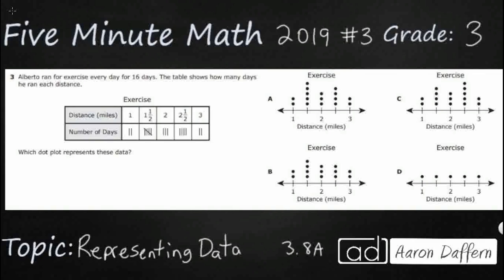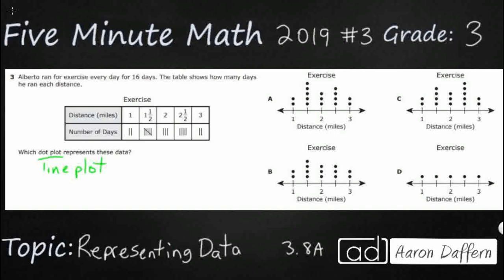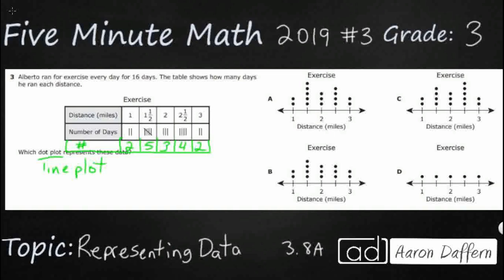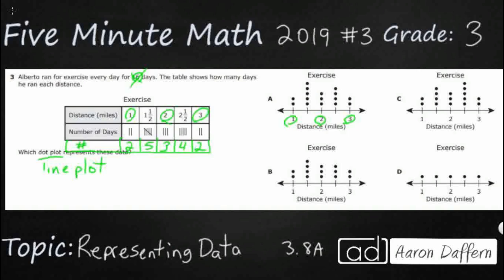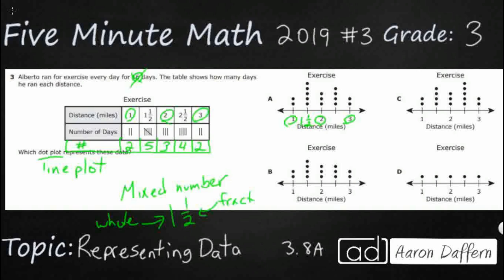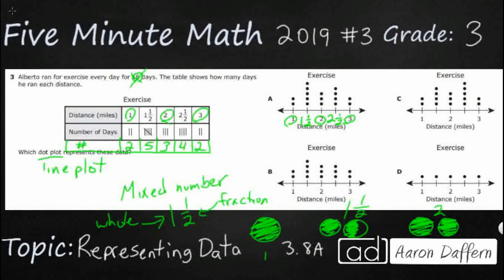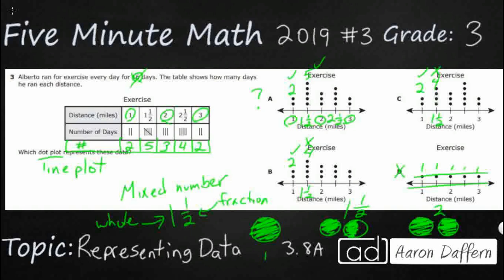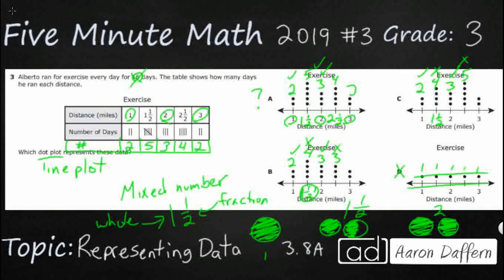3rd Grade STAAR Practice Representing Data (3.8A - #7)